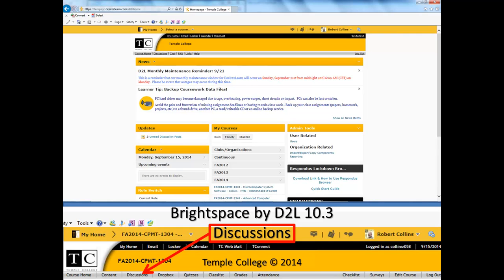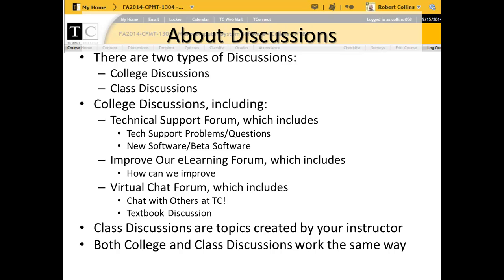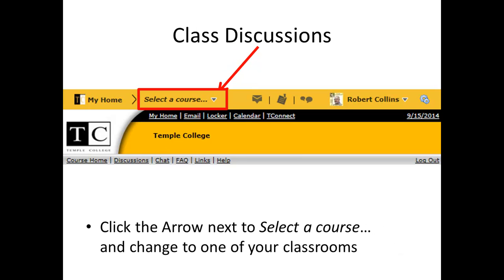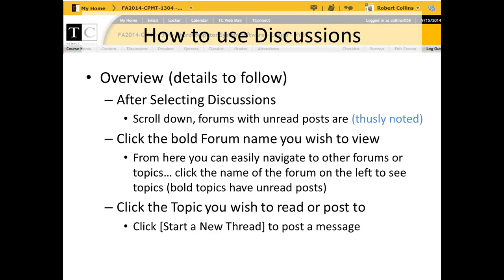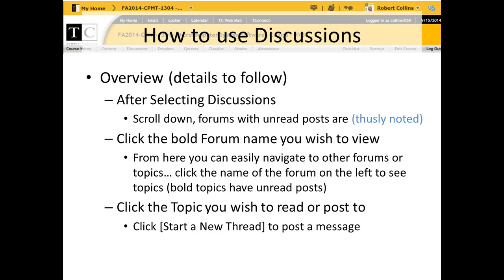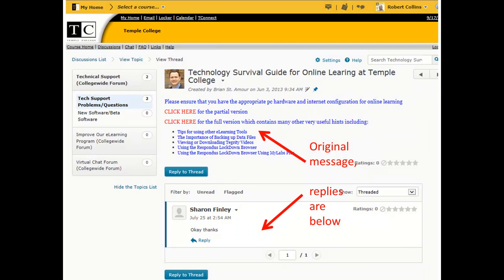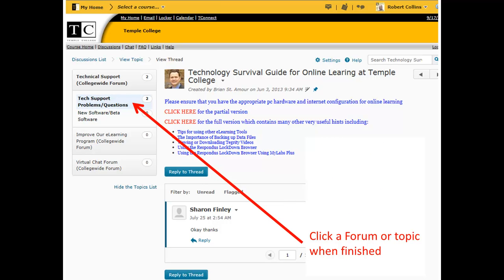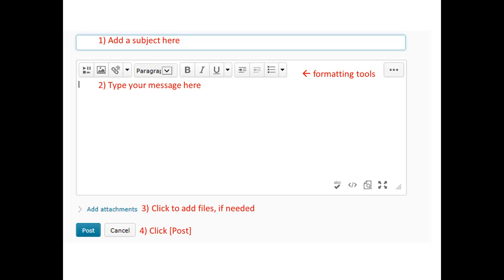Brightspace by D2L 10.3 Discussions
How to use Brightspace by D2L 10.3 Discussions at Temple College